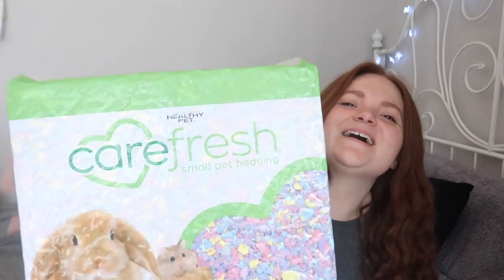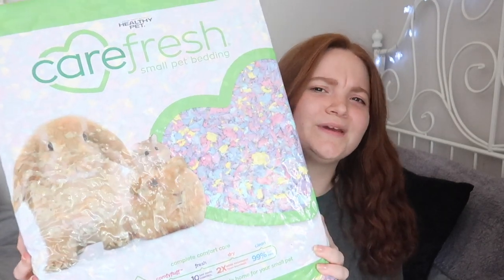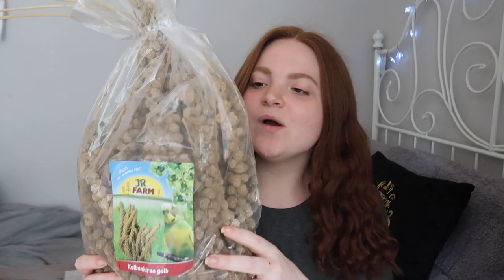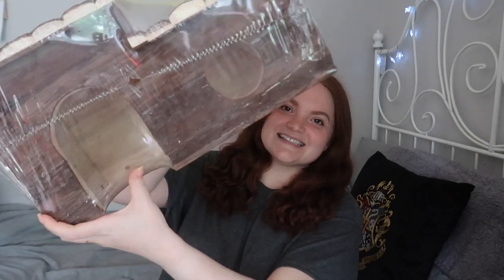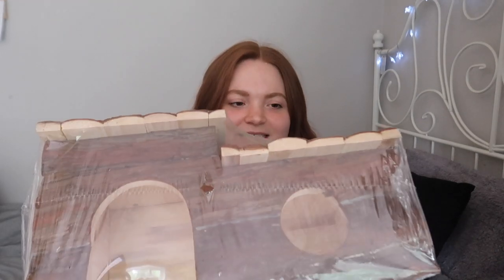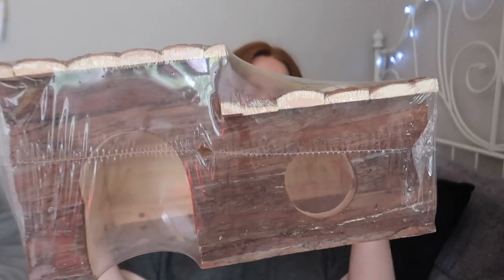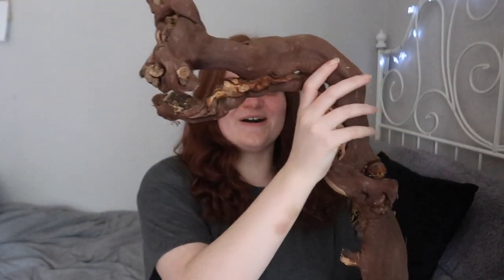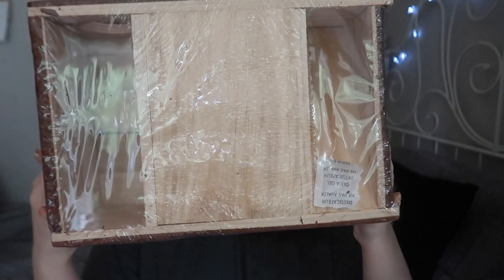Hamster Supply Haul | Pets at Home & Zooplus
Showing all the new hamster supplies I have brought recently from Pets at home & Zooplus.